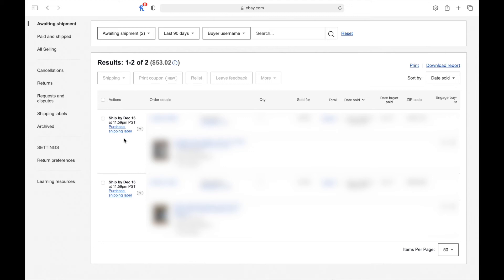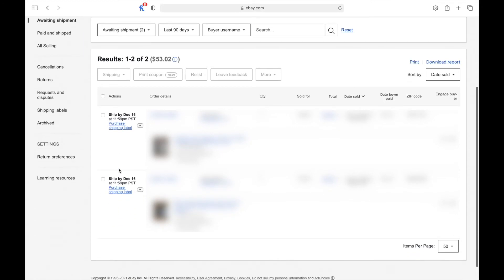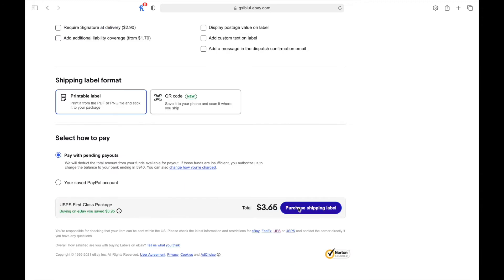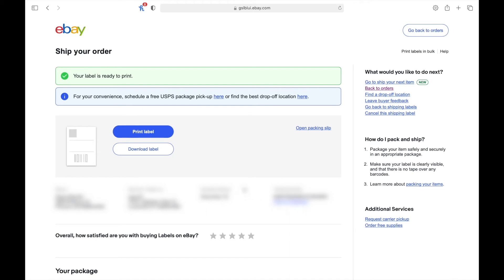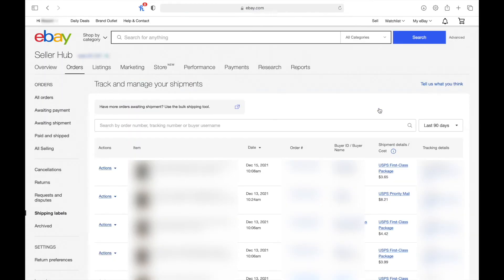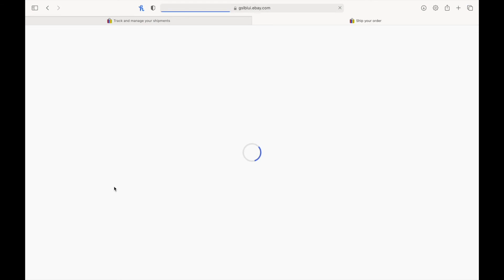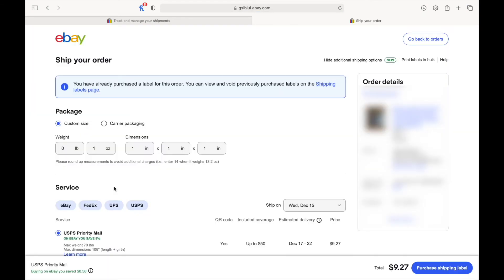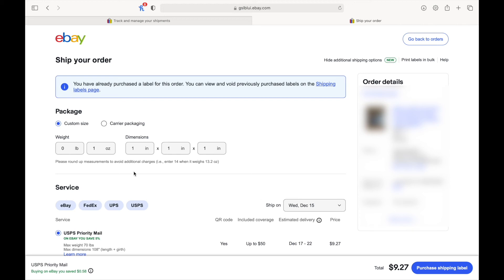How To Print Multiple Shipping Labels For One Order | eBay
In this video I give a walkthrough on how to print multiple shipping labels for only one order. This is something that usually happens to sellers who have to ship an order but require multiple boxes to do so. Sellers who need to print two or more shipping labels. How to ship an item in multiple boxes on eBay. Split a shipment into multiple boxes. Print two shipping labels for single order.